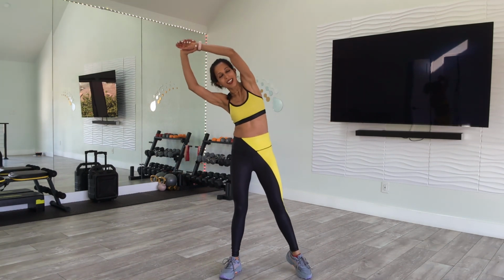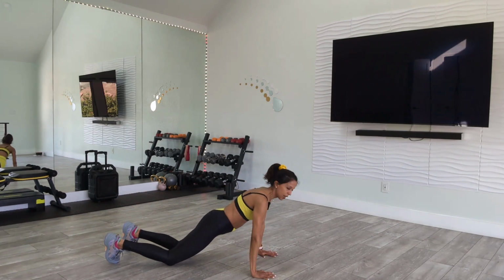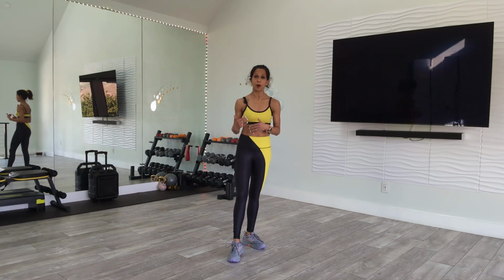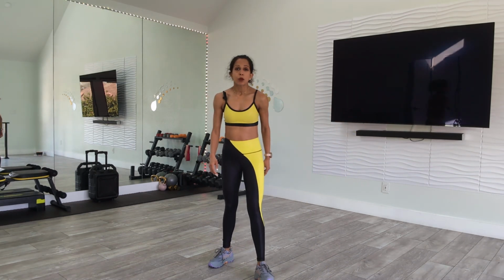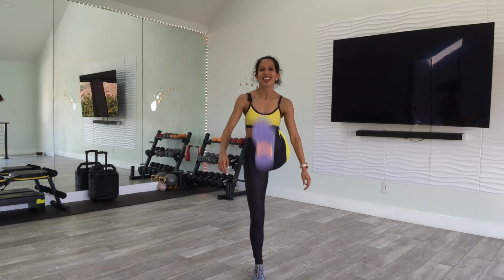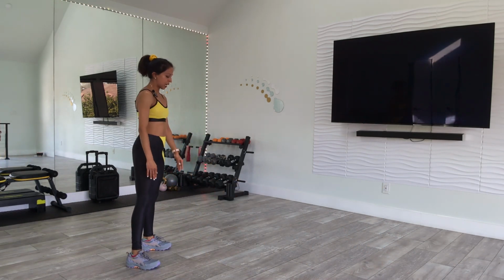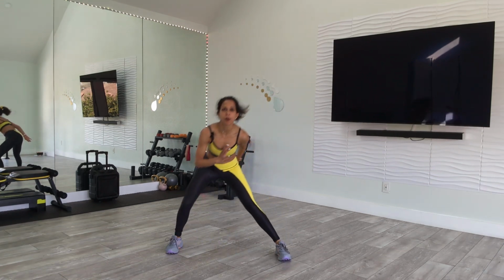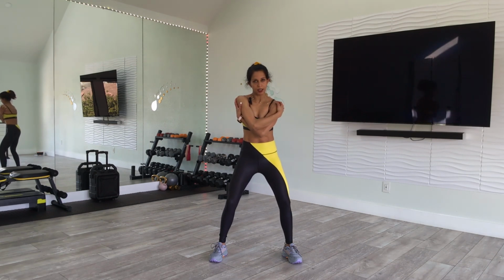20-min No Equipment Total Body Burn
In just 20 minutes, torch calories, improve core strength and build upper and lower body strength without equipment. You may use a mat for some of the exercises.